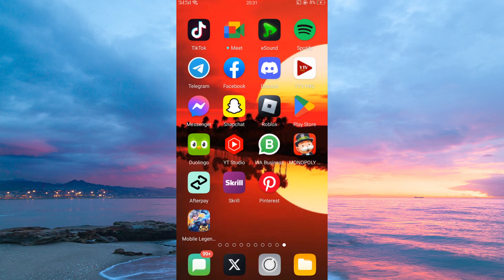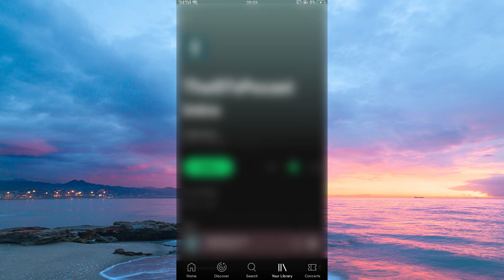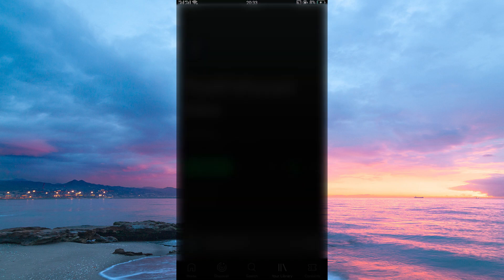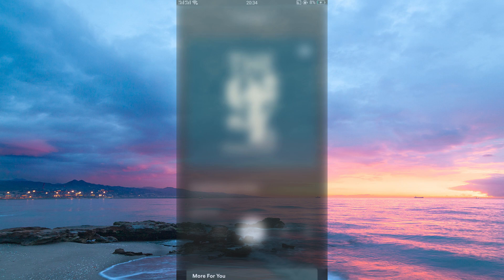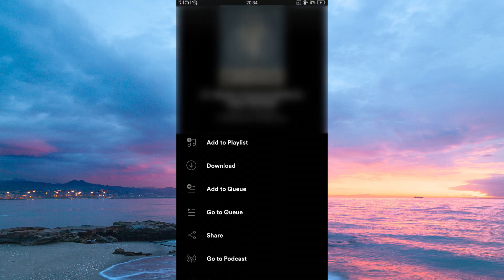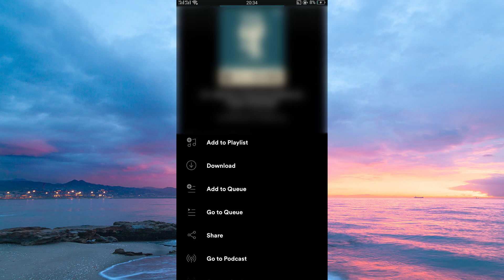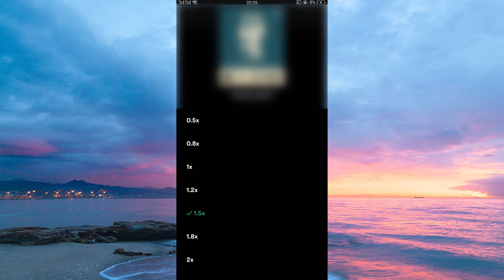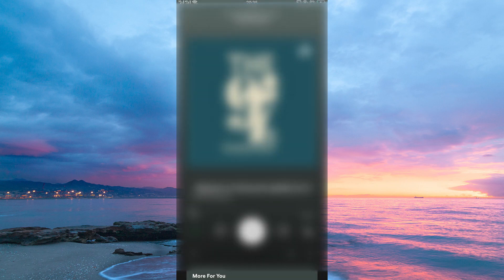How To Change Music Speed on Spotify (2025) - Easy Fix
How To Change Music Speed on Spotify

Want to listen to songs faster or slower on Spotify? This video explains how to change music speed on Spotify for Android, iPhone, and desktop, so you can control playback speed easily.

Spotify doesn’t offer built-in speed controls for all songs, but there are ways to adjust playback speed using specific features and tools. This is helpful for anyone who wants to practice music, learn lyrics, or just enjoy tracks at a different pace.

➤ change music speed on Spotify desktop
➤ adjust Spotify playback speed Android
➤ speed up or slow down songs on Spotify iPhone
➤ use Spotify podcast speed controls mobile
➤ how to play Spotify songs faster or slower desktop
➤ fix playback speed option not showing Spotify app
➤ apps and extensions to change Spotify speed Android
➤ manage Spotify music speed settings iOS

Applies to: Spotify on desktop, Android, and iPhone (iOS) devices.